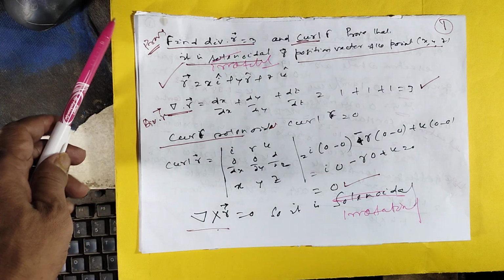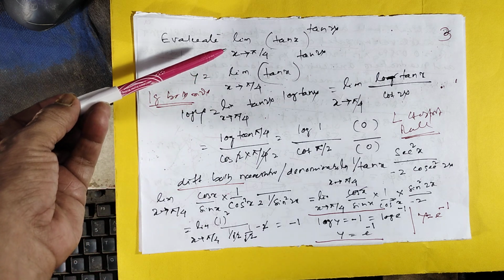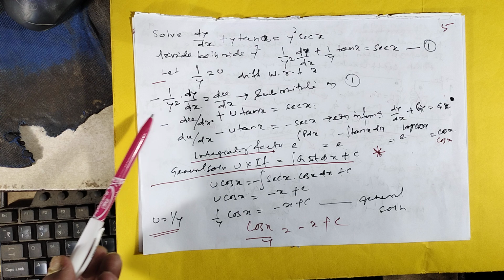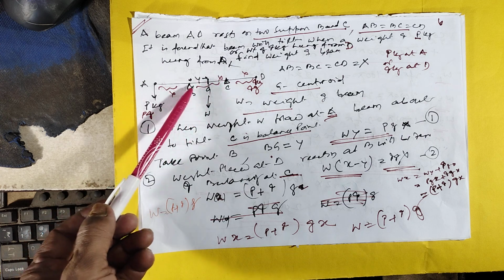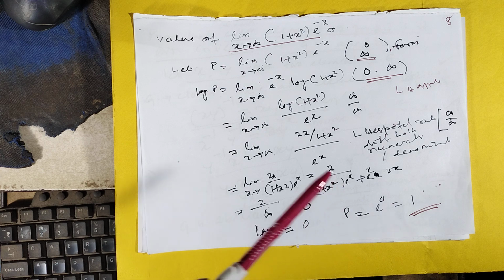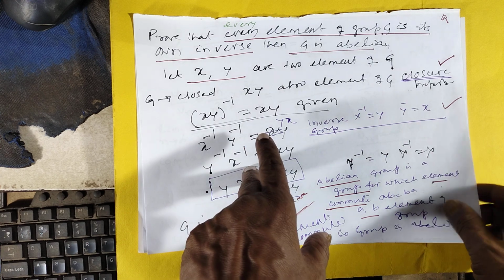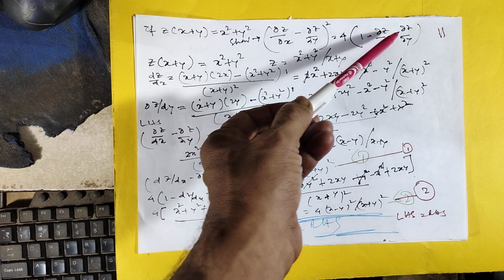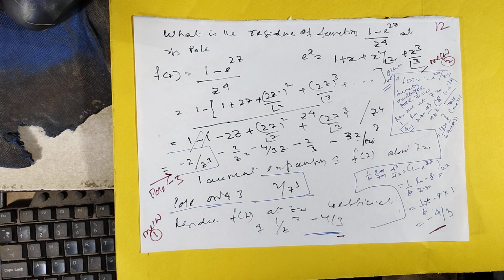MATHEMATICS CSE MAIN ESE GATE ISRO CGPDTM